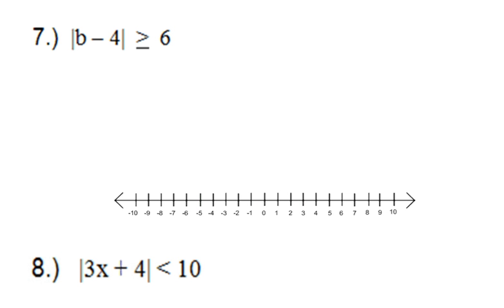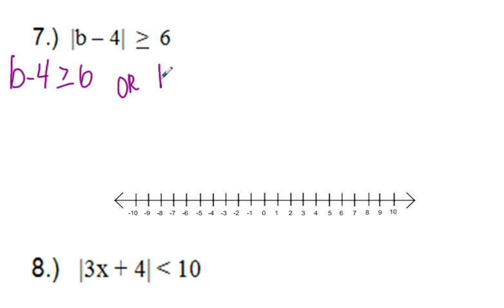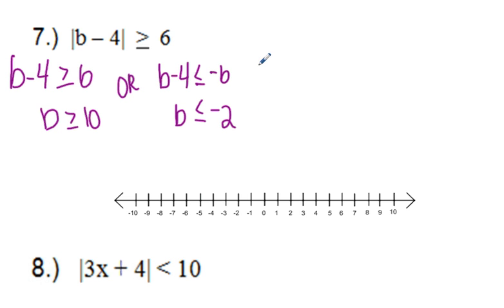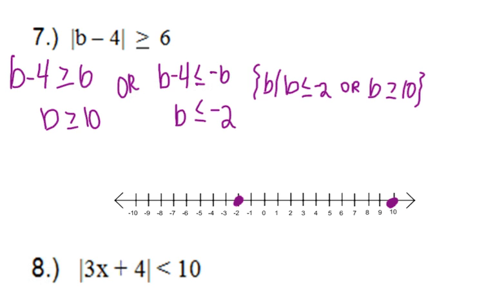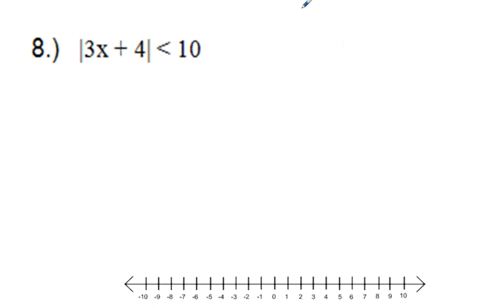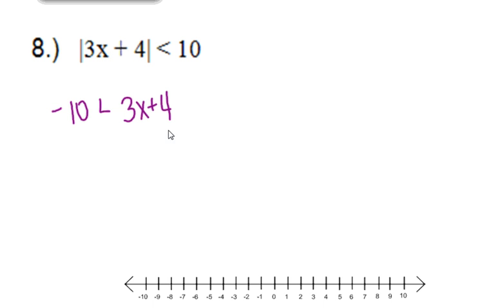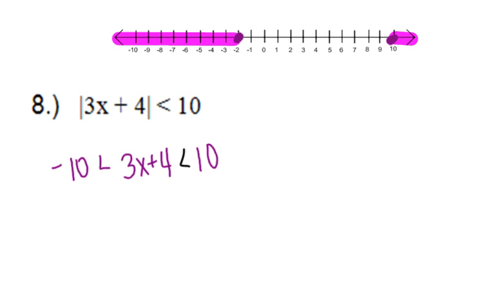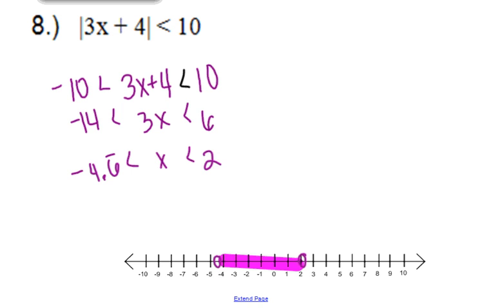1 6 Video